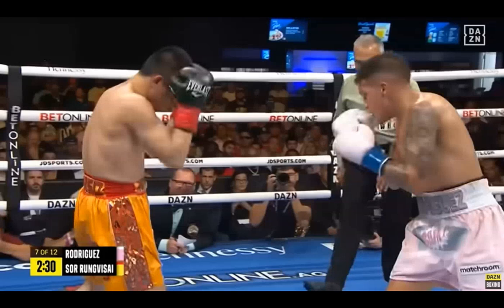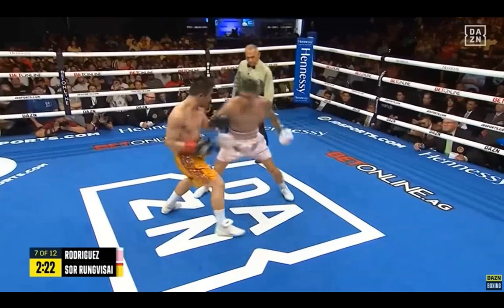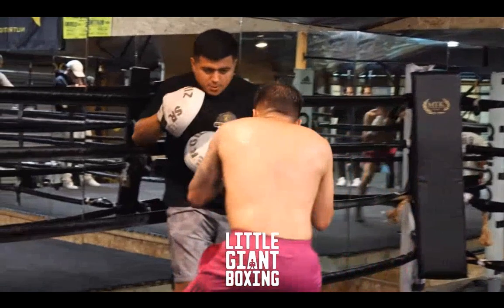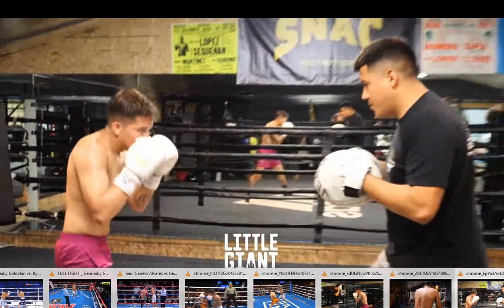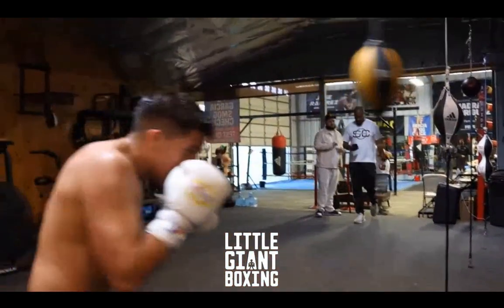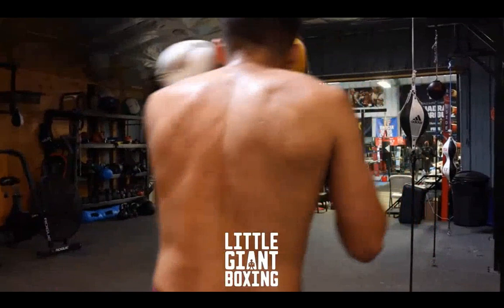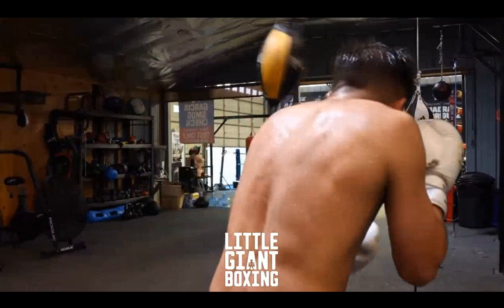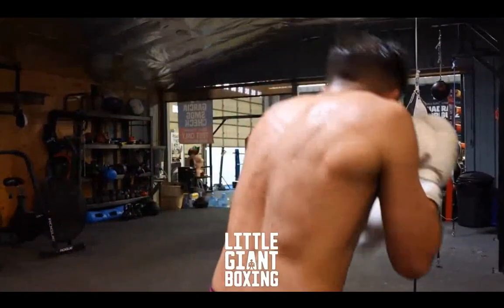Bam Rodriguez KO's Rungvisai - We Fight How We Train - P4P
In this video we'll be taking a look at some of the drills Jesse Bam Rodriquez does to sharpen his pendulum steps and pivots and talk p4p